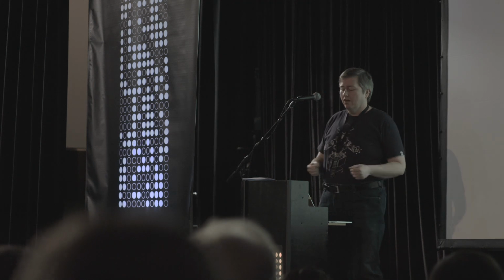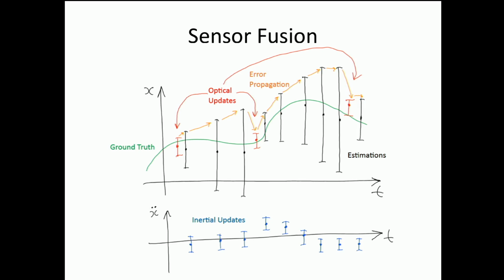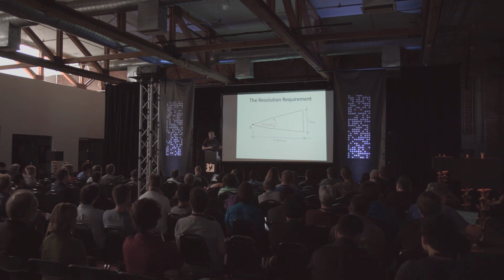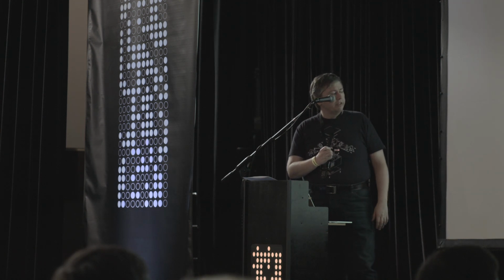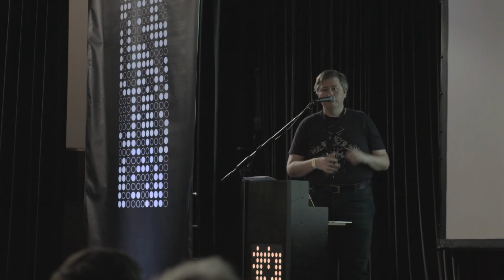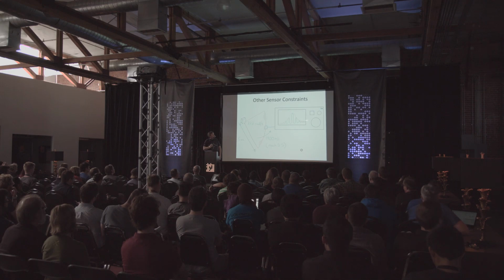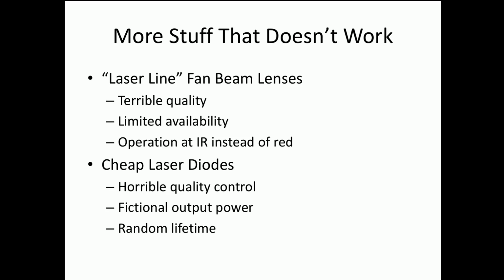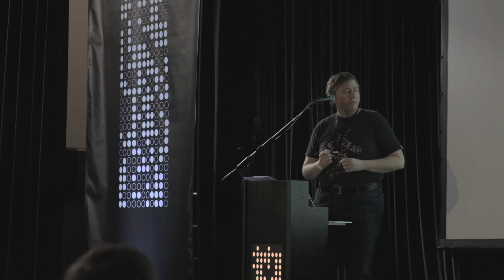Alan Yates on the Impossible Task of Making Valve's VR Work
[Alan Yates] is a hacker's engineer. His job at Valve has been to help them figure out the hardware that makes virtual reality (VR) a real reality. And he invented a device that's clever enough that it really should work, but difficult enough that it wasn't straightforward how to make it work.

In his presentation at the Hackaday Supercon 2016, he walked us through all of the design and engineering challenges that were eventually conquered in getting the Lighthouse to market. We're still a bit overwhelmed by the conceptual elegance of the device, so it's nice to have the behind-the-scenes details as well.